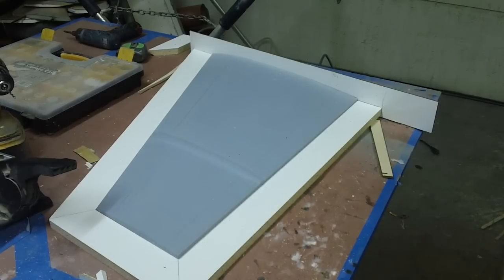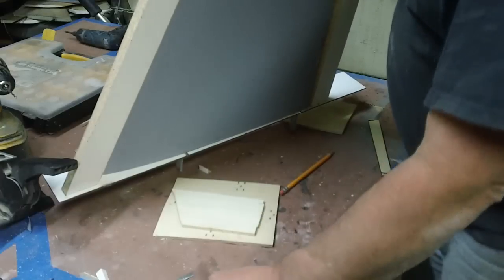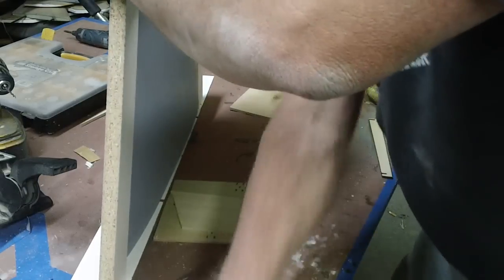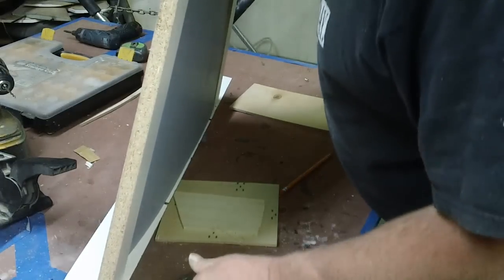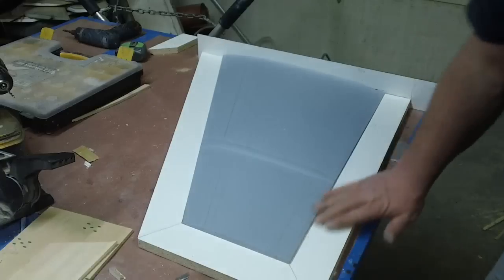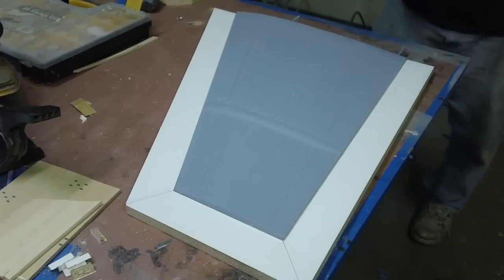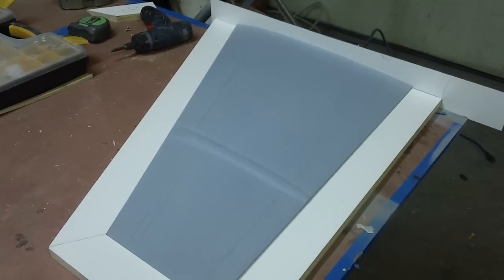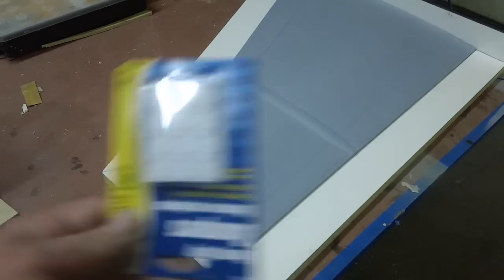making parting planes for F-18 wings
first part of the molding process